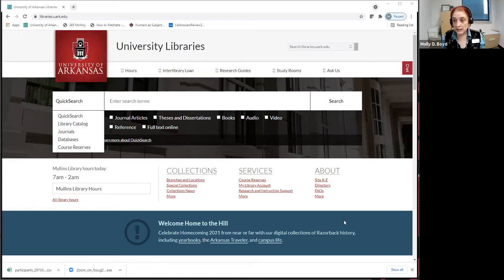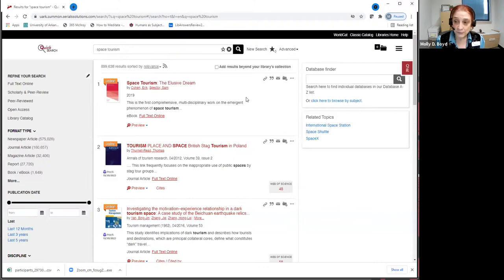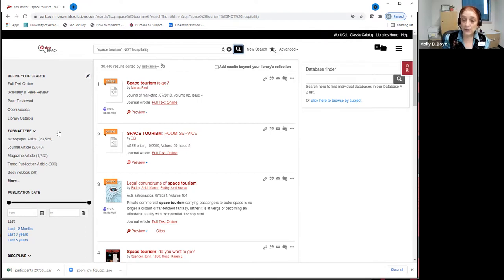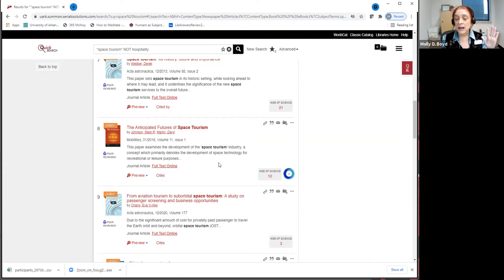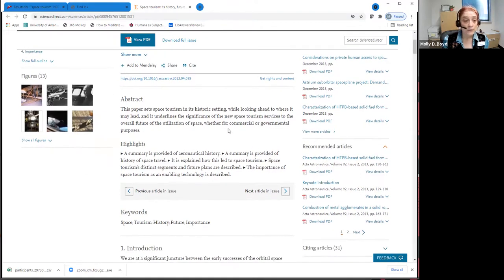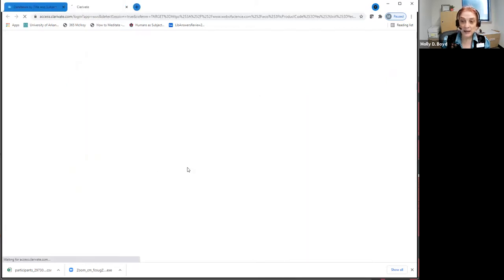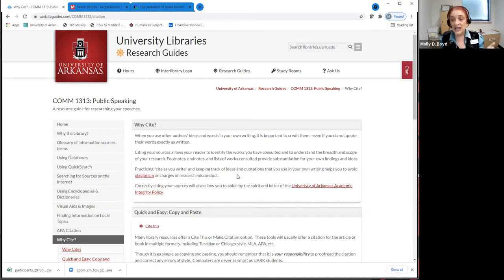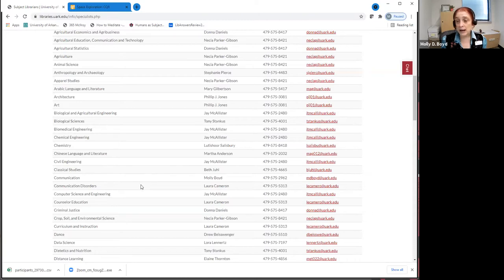COMM 1313 Library Instruction 10-20-2021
Zoom presentation by Molly Boyd